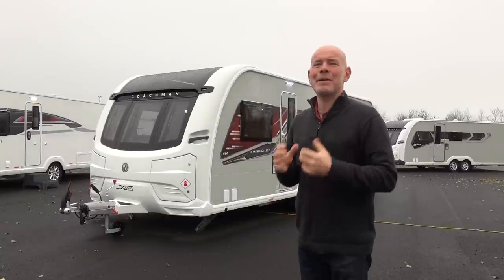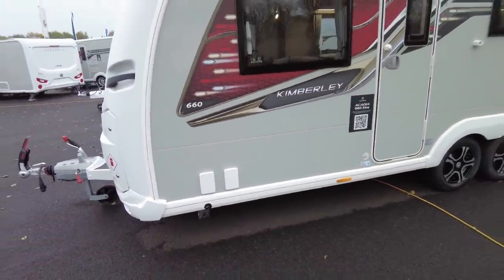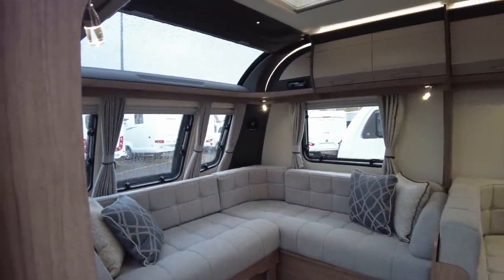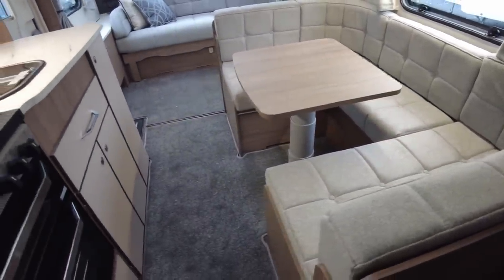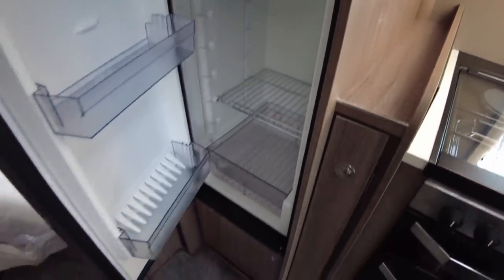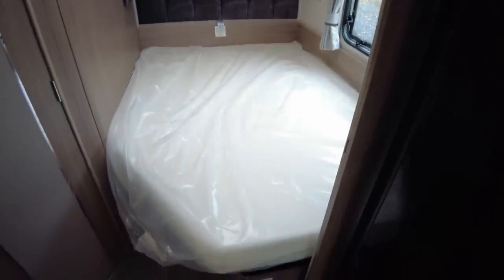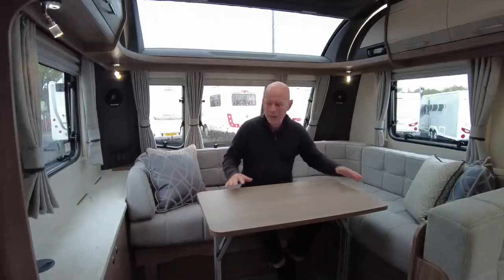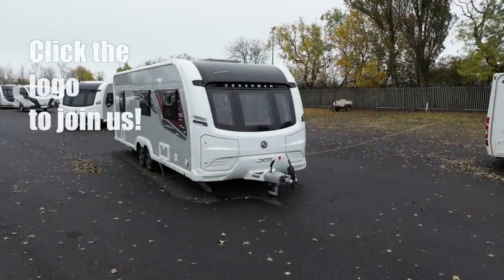Sumptuous 5 berth family caravan: Coachman Kimberley (Acadia) 660 Xtra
To skip directly to a chapter in this video, click on the relevant time code below:

00:00 - Introduction
01:22 - Price, weights, and dimensions of the Coachman Kimberley 660 Xtra
02:32 - Exterior of the Coachman Kimberley 660 Xtra
07:10 - Interior of the Coachman Kimberley 660 Xtra
18:54 - Bed making and bed sizes, and the main table
22:33 - Summary of strengths, weaknesses
23:24 - Who this caravan is aimed at
24:12 - Outro - DOUGAL! He never smiles.

Based on the Coachman Acadia, the Coachman Kimberley is Kimberley Caravans' very own dealer special and is only available from their branches in Nottingham, Darlington, or Chesterfield. For more information about the Coachman Kimberley and other special edition caravans, please

Join me Andrew Ditton as I take you on a tour of the Coachman Kimberley 660 Xtra. Although it is a five berth family-friendly caravan, its three-zone living accommodation also makes it a super-luxury caravan for two people.

As such, if there are any errors or omissions in this video, they will be listed here:

30/10/22: No errors or omissions to my knowledge

MUSIC

Music is from Artlist. Get two months free when you sign up with this code